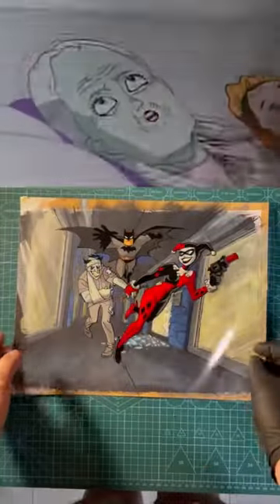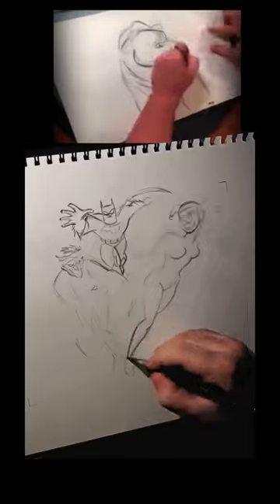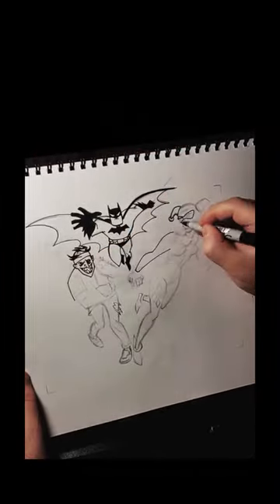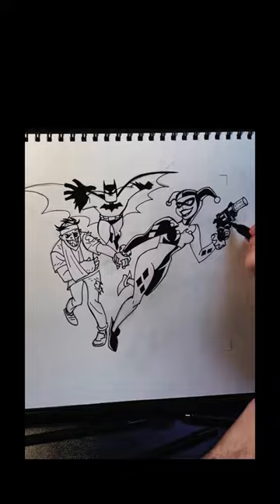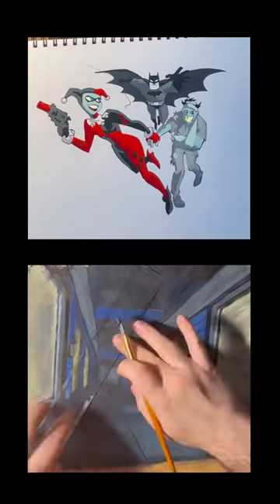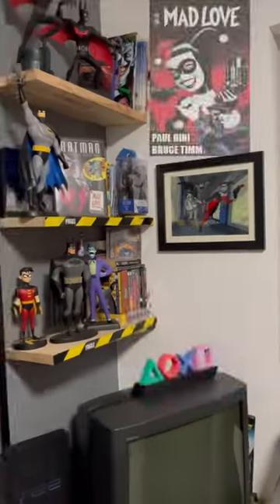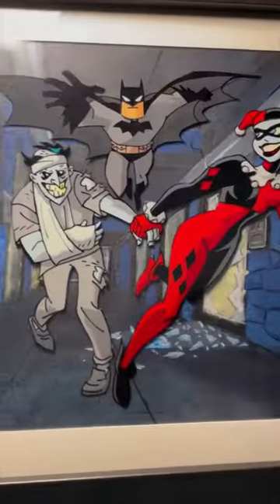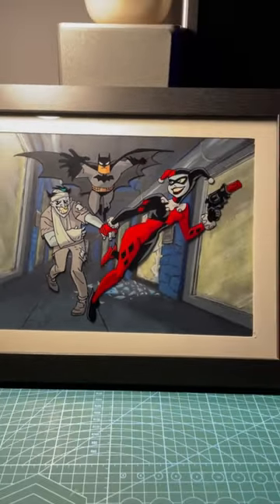BATMAN 🦇 ♥️ Mad Love ♠️ Animation Cel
Do you know how a single frame of animation was traditionally created?
In the golden age, this craft was all done by hand.

It all starts with pencil on paper. The Animator brings characters to life, keyframe by keyframe, flipping sequential sheets pegged in place on a lightbox animation disk. An inbetweener would fill in the missing frames to smooth out the motion.

The rough drawings get cleaned up by a steady hand with crisp, smooth lines.

An artist is tracing the clean linework on a transparent sheet of celluloid, shortly called: Cel. Then they paint the back of the Cel in flat color. While another artist is painting the background in one of the other departments.

After the paint dries, cels are laid on top of the background so they get shot on film frame by frame.

Production cels are auctioned today as highly valued collectibles.

This traditional way of doing animation was the industry standard for about 80 years.

The '90s Batman Animated Shows were also created traditionally.

Today this whole process is almost fully digital. Software like Toon Boom, TV Paint or Adobe Animate are used.